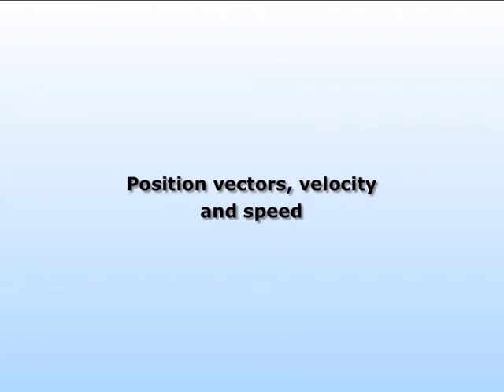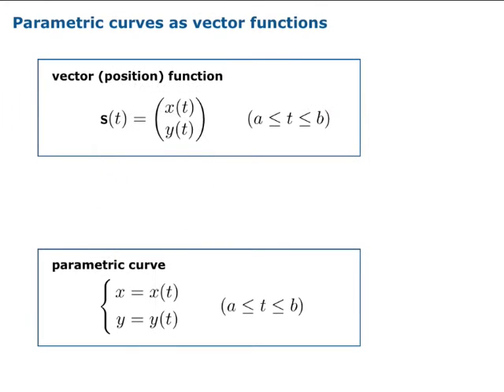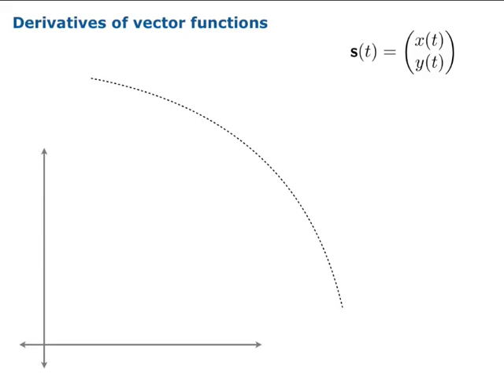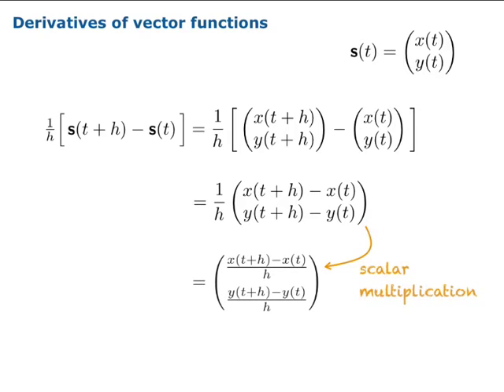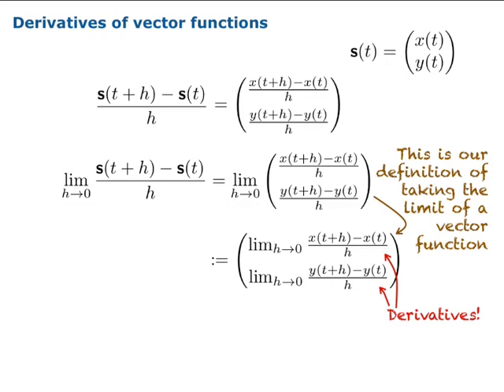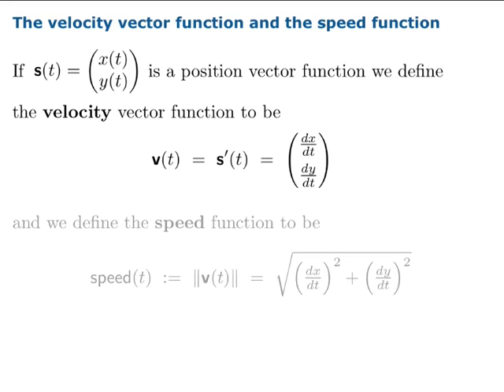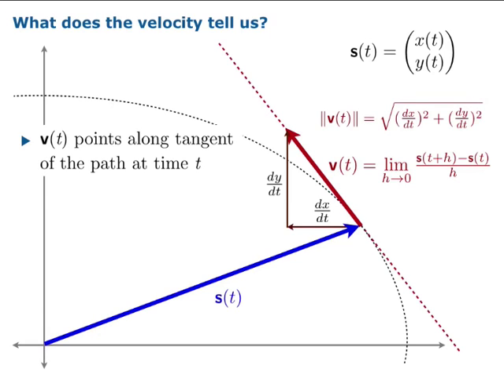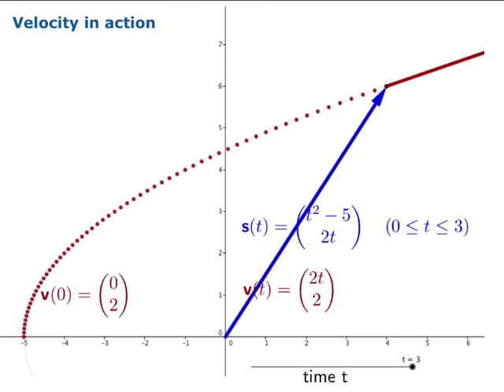Position vectors, velocity and speed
A discussion of how vectors can be used to describe both the position and velocity of a particle moving in the plane, the similarity between a parametric curve and a vector position function, the definition of the derivative of a vector function, the derivative as velocity vector, and the definition of speed as the length of the velocity vector.